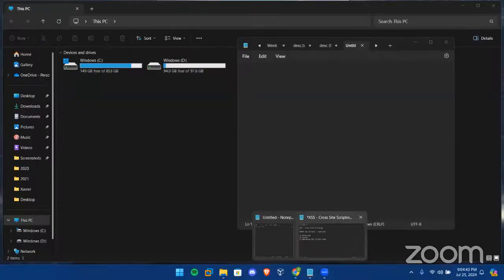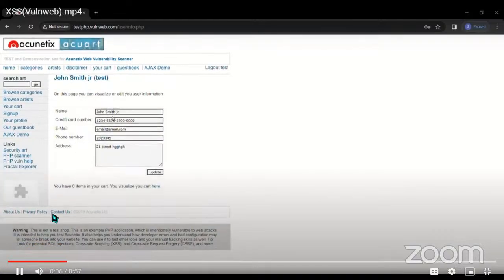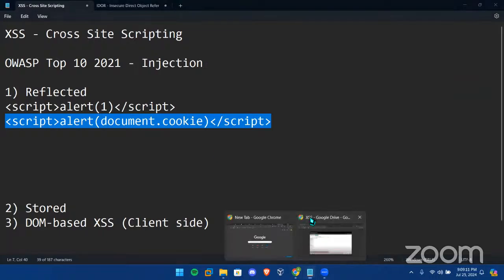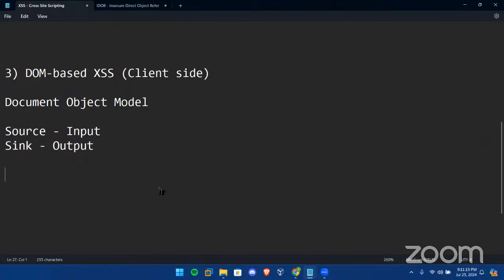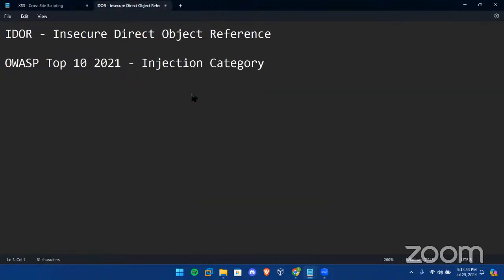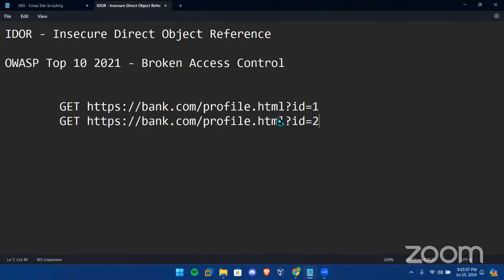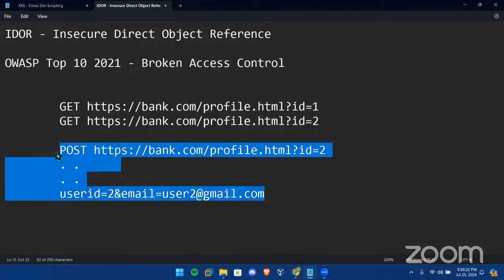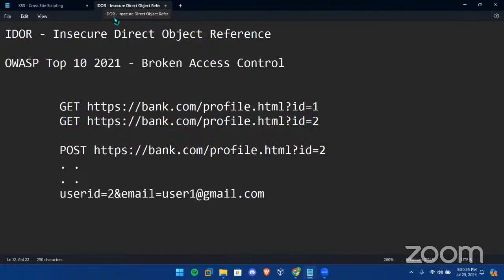Hacktify Penetration Testing Internship Program